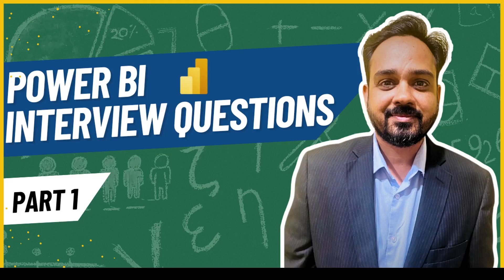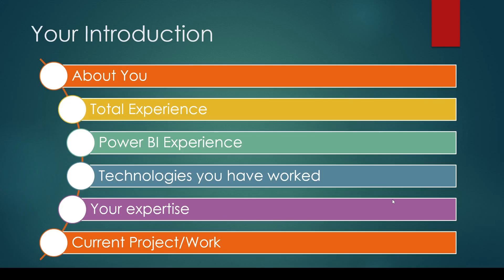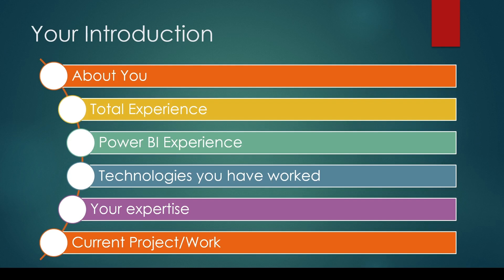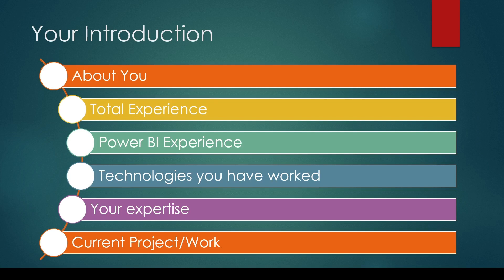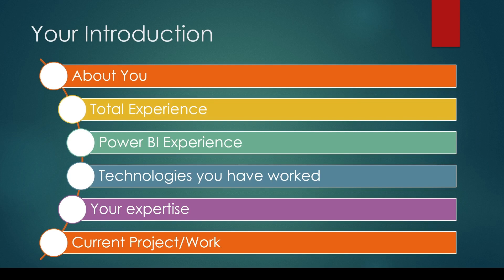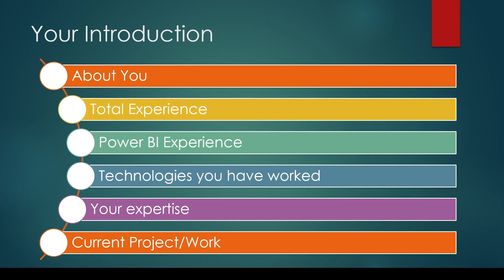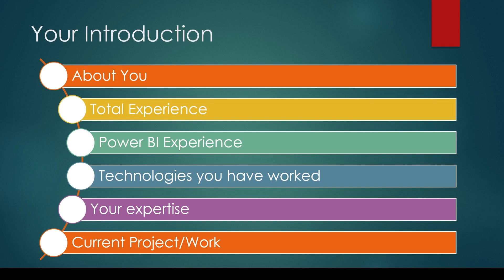Power BI Interview Questions- Your Introduction| What you need to cover as part of your introduction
In Power BI Interview, how will you introduce yourself? What do you need to cover as part of your introduction? Power BI Interview Questions for freshers and experienced candidates. Get ready to crack Power BI Job Interview.

00:00 About You
00:20 Total Experience
00:40 Power Bi Experience
01:00 Technologies you have worked
01:30 Current Project

In today's data-driven world, the demand for effective data analysis and visualization tools has skyrocketed, and Power BI has emerged as a leading solution in the realm of business intelligence. As organizations seek to make data-informed decisions, Power BI's versatility and user-friendly interface have made it a top choice for professionals across various industries.
For individuals preparing for a Power BI interview, demonstrating a strong grasp of the tool's functionalities and data manipulation capabilities is essential to stand out from the competition. In this comprehensive blog post, we will delve into the most commonly asked Power BI interview questions and provide insightful answers to help you excel in your interview.
As Power BI interviewers, we value both functional knowledge and strong technical expertise. We aim to ensure that candidates not only understand the concepts but have practical experience working with Power BI. To assess your hands-on experience, we may tweak questions to check the application of concepts.
For instance, instead of asking a basic question about interactions, we might present a scenario to gauge your practical skills. For example, we could ask:
"In a Power BI report, you have a page that contains two slicers say- Slicer 1 and Slicer 2. Additionally, there are two Line visuals assuming Line Visual 1 and Line Visual 2 are on the same page. How would you make sure  that Slicer 1 only filter Line Visual 1, and Slicer 2 only filter Line Visual 2?"
By presenting such real-world scenarios, we aim to assess your ability to apply Power BI concepts in practical situations. Your response to this question will demonstrate your technical understanding of setting up interactions and will reveal your familiarity with the Power BI interface and functionalities.
Throughout the interview, we may present similar scenarios and technical challenges to further evaluate your expertise. This approach enables us to determine your level of proficiency in Power BI and ensures that we select candidates who not only possess theoretical knowledge but can also effectively translate that knowledge into real-life projects and reporting tasks.

Organizations encourage you to come prepared with hands-on experience and be ready to showcase your practical skills. Demonstrating your ability to work with Power BI confidently will significantly enhance your chances of excelling in the interview process and becoming a valuable addition to the team.
To prepare for the technical portion of the interview, I highly recommend taking advantage of the 11-hour video course provided. This course will offer a comprehensive understanding of the Power BI concepts and features, allowing you to build a solid foundation for answering technical questions during the interview.

Additionally, I advise you to actively participate in the Power BI community and attempt to solve questions posted by others. Engaging in community discussions and problem-solving exercises will help sharpen your technical skills and deepen your knowledge of Power BI.